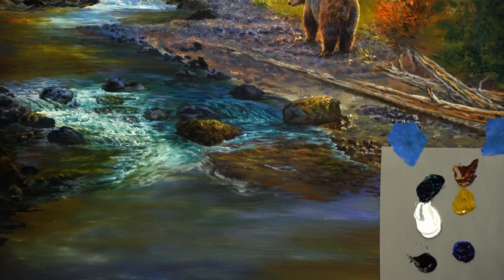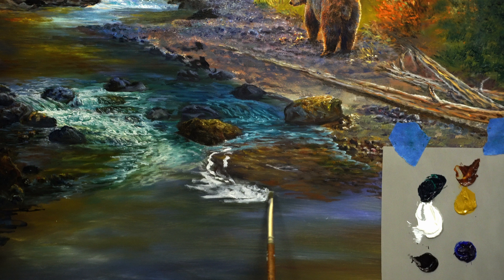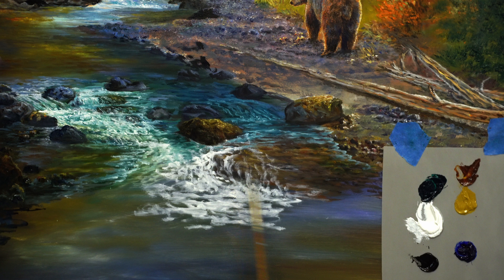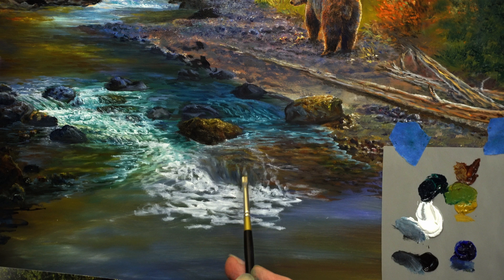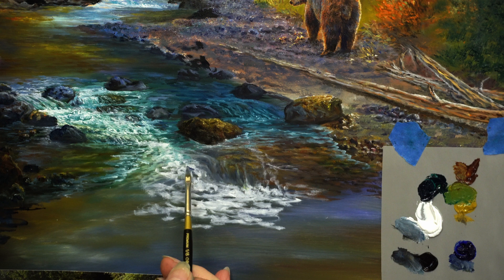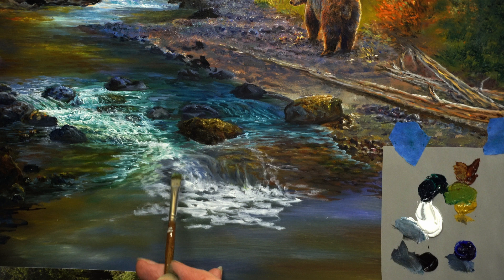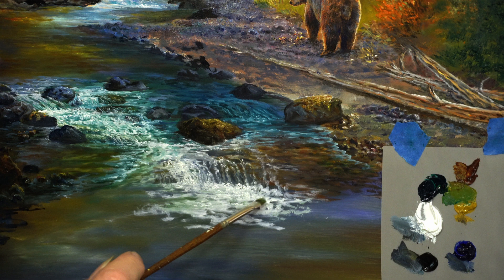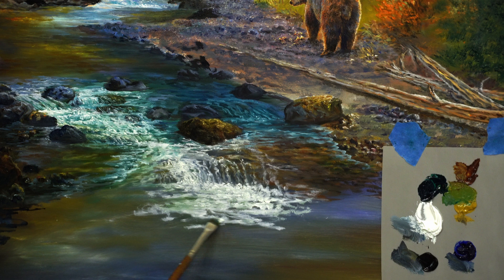🎨Painting Rocks Beneath the Ripples 🌊 White Water, Bubbles, and Transparency LESSON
Let's take a ride down the rapids togethers as I walk you through blending colors, and demonstrate how to create the illusion of water transparency, and bring this river to life with bubbles and motion.
Painted on 18x24 canvas board in oils.

You're a RIPPLE of Imagination 🌊

Support Me and shop Wildlife Art 🎨 on my website 🥳

🎨 COLORS:
Titanium white sunflower
Ivory black
ultramarine blue
cadmium yellow light
yellow ochre
orange oxide
Phthalo Green Yellow

🧹 BRUSHES:
quarter inch small angle
filbert rake
fan brush

0:00 Intro
0:23 Using photo references
1:09 Brush Selection
1:26 White water rough in
5:06 Adding color and depth
7:20 Falls blending and foam
13:40 Finer details
19:00 Plunge pool blending and bubbles
21:50 Outro